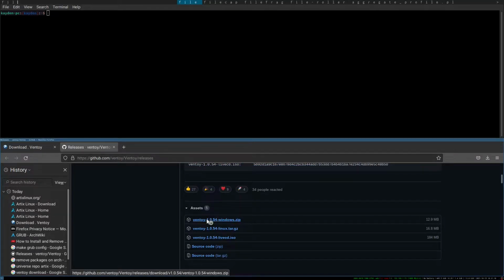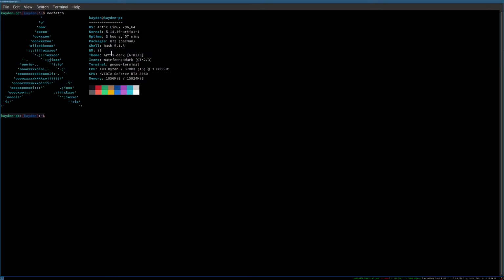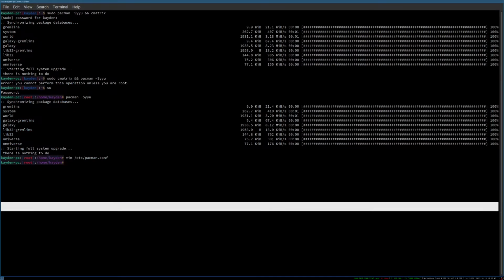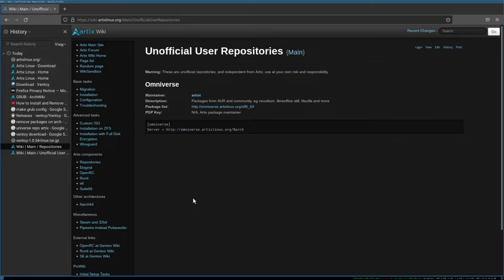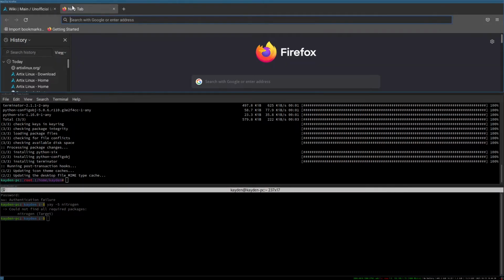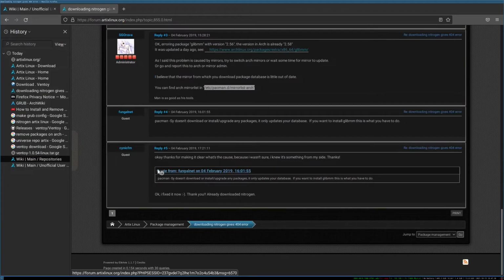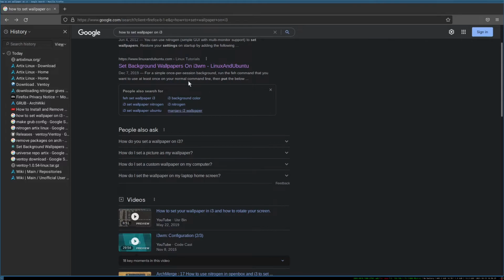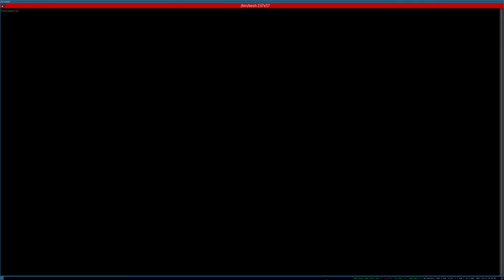Artix Linux The Distro For Giga Chads!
All of the giga chad distro's